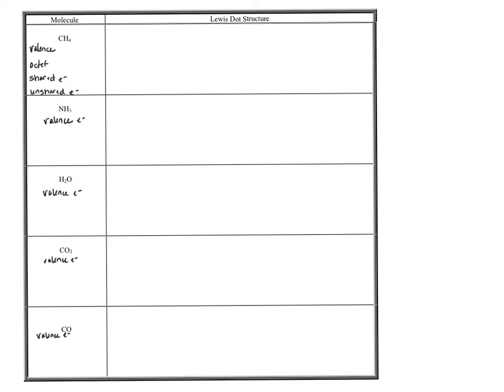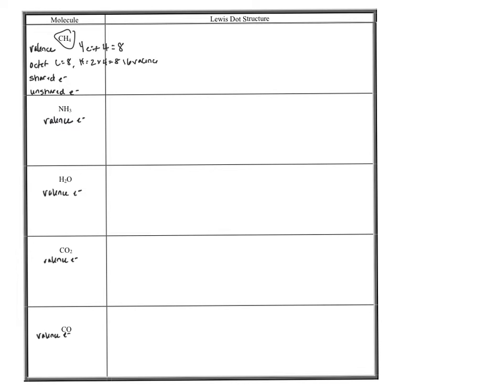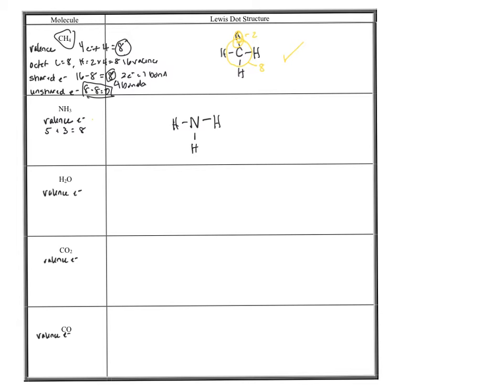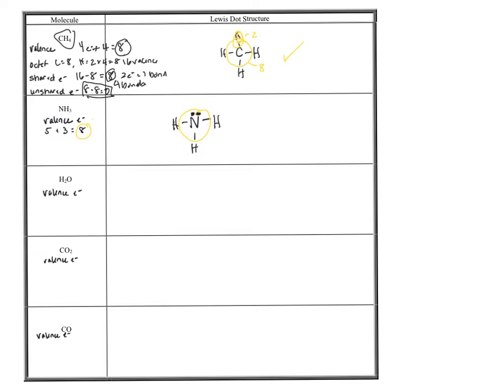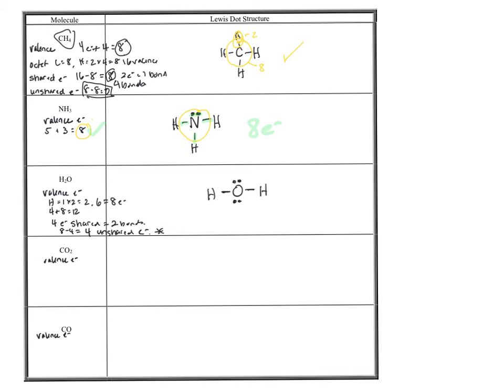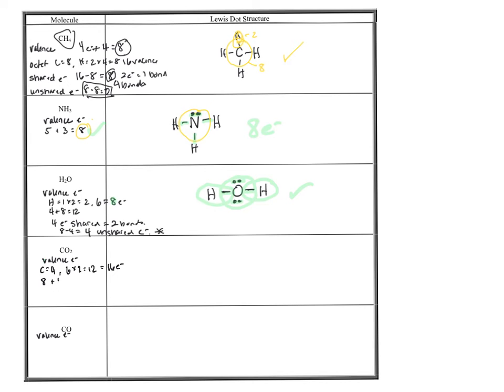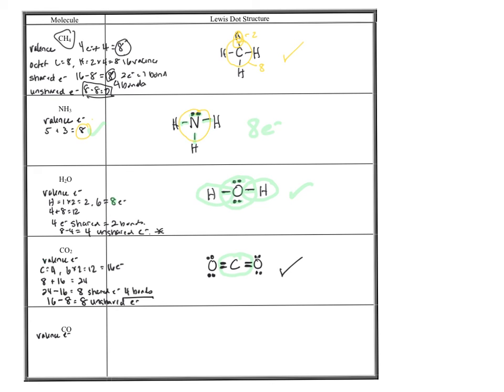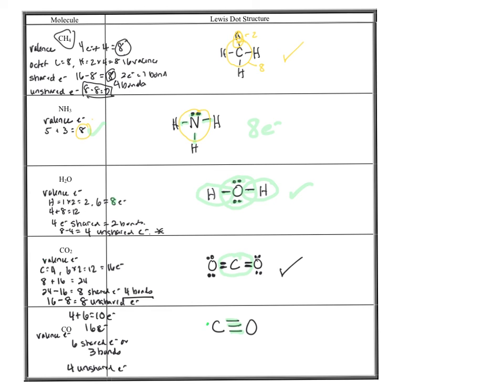covalent compounds & Lewis structures